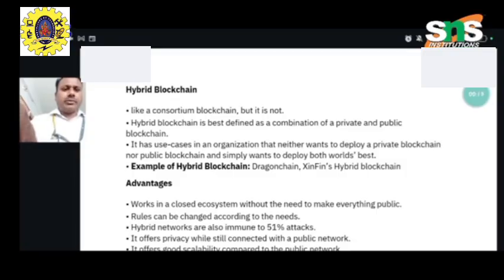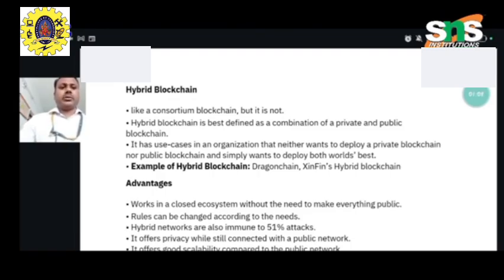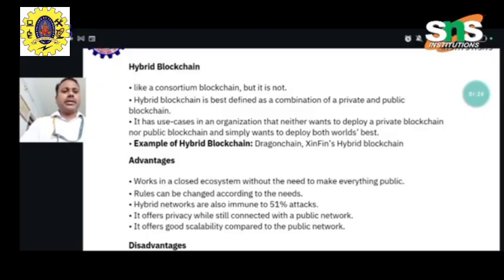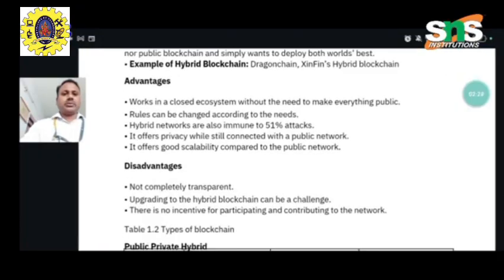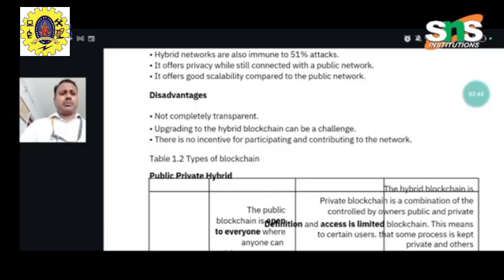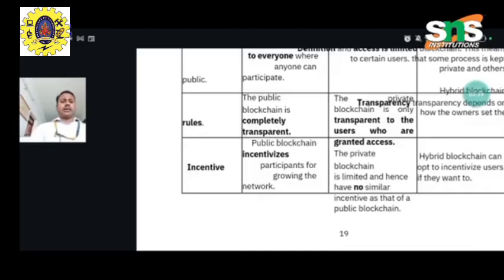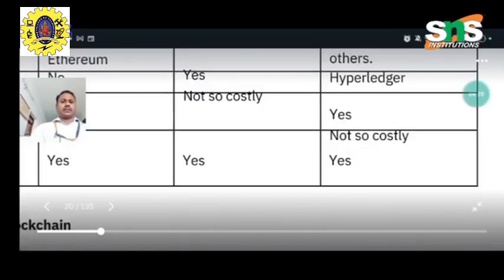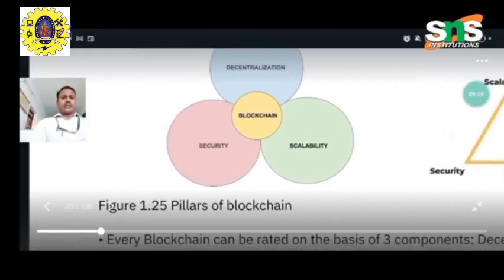Hybrid Blockchain | SNS Institutions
snsdesignthinkers snsinstitutions designthinking In this case study, we explore the Hybrid Blockchain, A hybrid blockchain combines features of both public and private blockchains to offer greater flexibility and control. It allows some data to be publicly accessible, while sensitive information remains private to authorized participants.